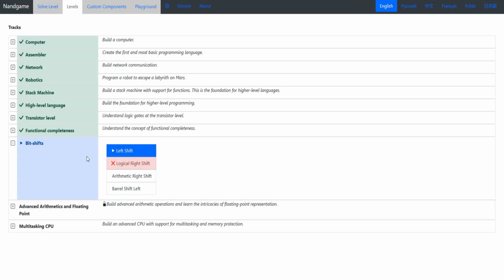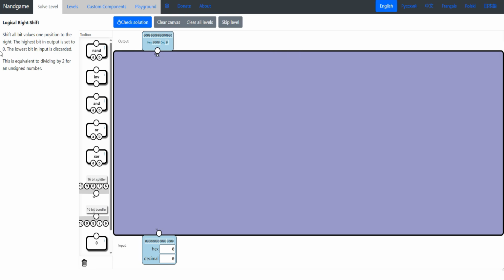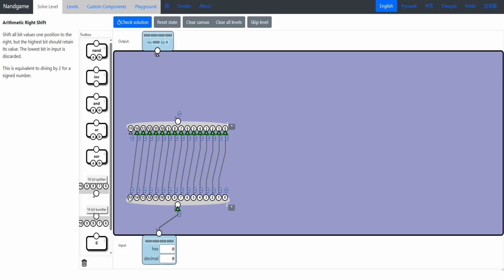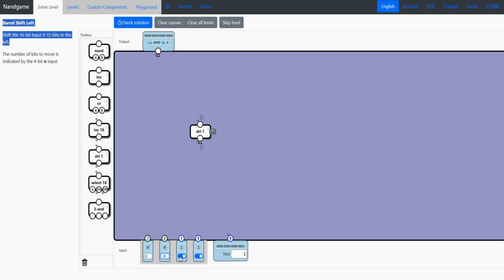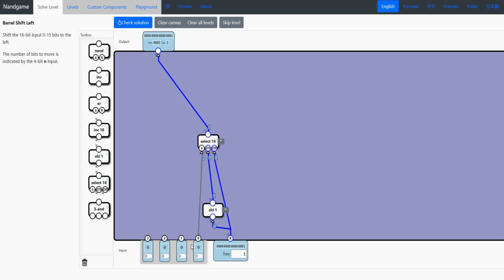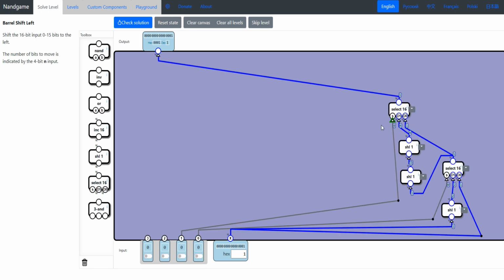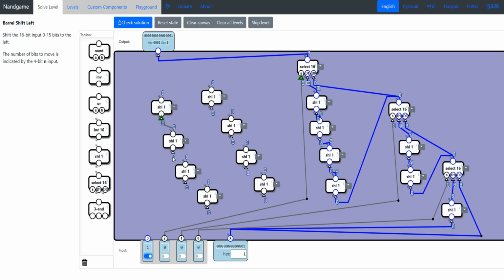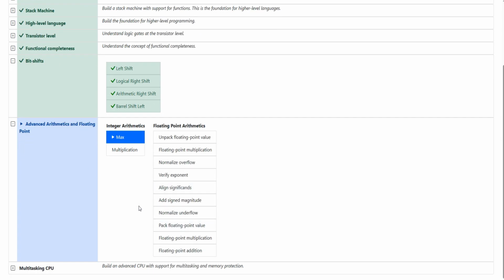NANDGAME, Part 15: Bit Shifting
Today we get to shift bits. We shift them left. We shift them right. We shift them all over the place. This should set us up for eventually building multiplication and division components.

Chapters--
00:00 Left Shift
01:16 Logical Right Shift
02:06 Arithmetic Right Shift
03:04 Barrel Shift